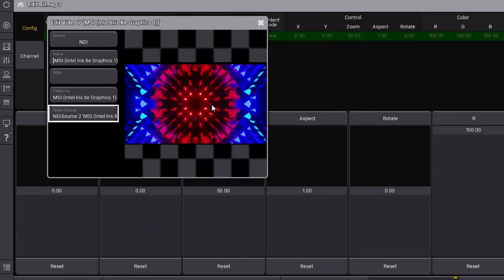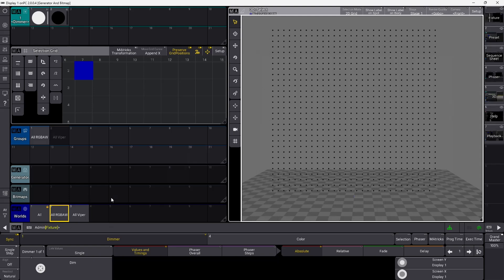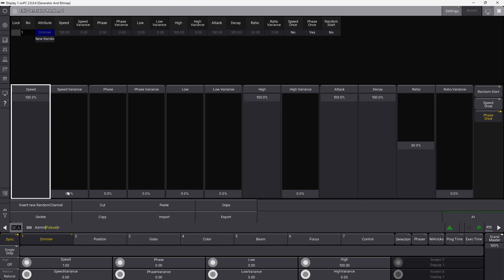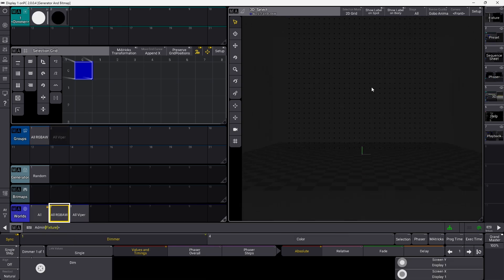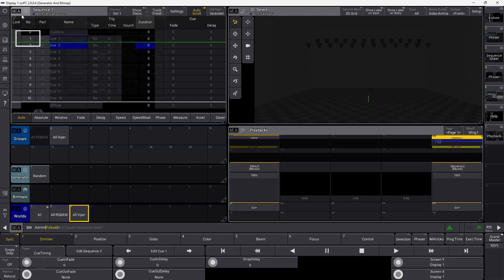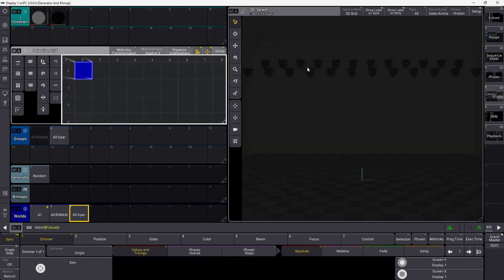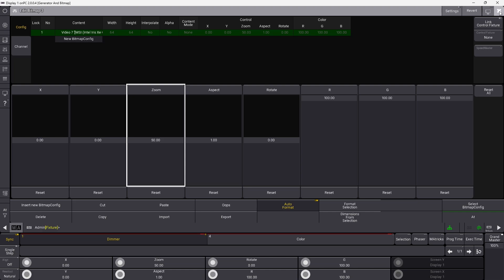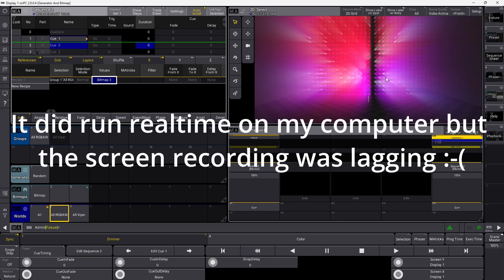Next-Level Lighting Control: GrandMA3 2.0's Generator and Bitmap Engine Unleashed!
GrandMA3 2.0 have two amazing new features witch we are going to dive into in this video.

The first one we are going to look at, is the new GrandMA3 generator witch can generate random content for your lighting fixtures. Working with strobe channels has away been an issue for me because the different manufacturers have different way of making fixtures strobe randomly.

GrandMA3 2.0 fixed that with the new generator functionality.

GrandMA3 also introduce the bitmap engine back into the software with the newest release of 2.0. The bitmap engine can playback small video files that you can import directly into the console and playback over a selection of fixtures.

You can also use the bitmap engine to playback an NDI feed straight from your media server and map that to your fixtures.